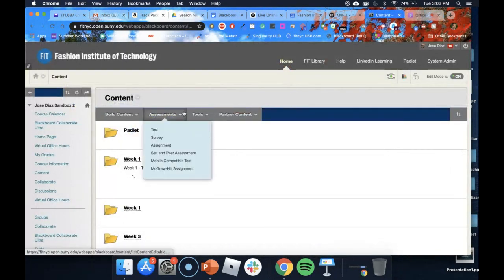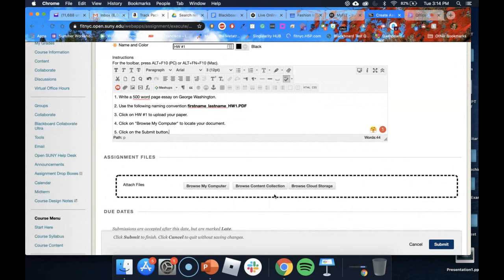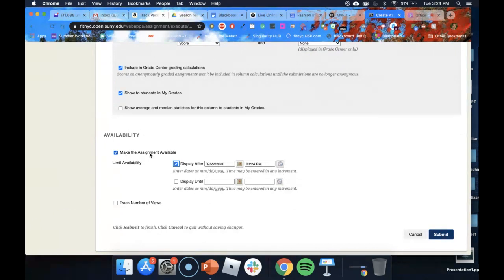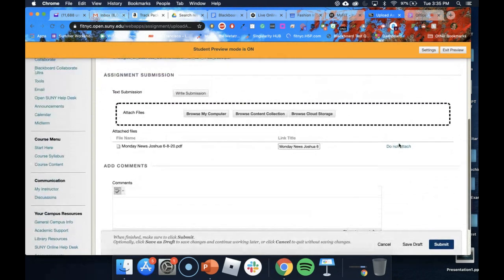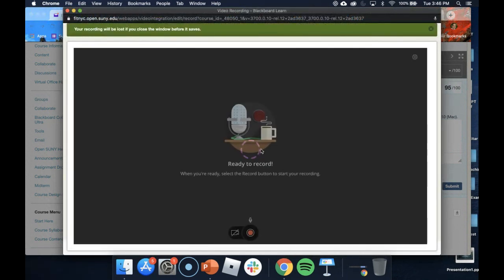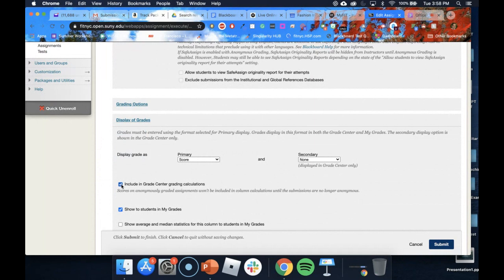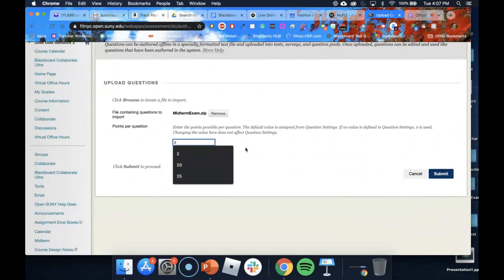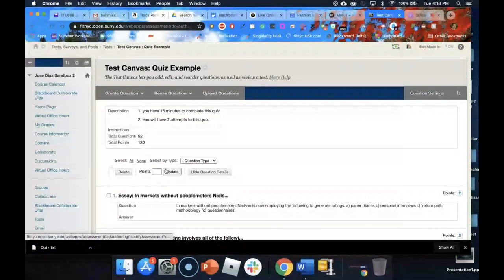Blackboard Assignments, Tests and the Grade book Workshop 9:22